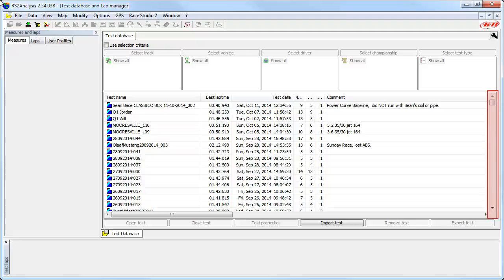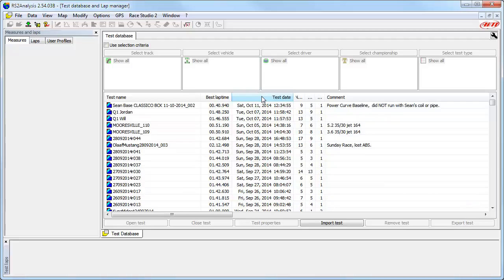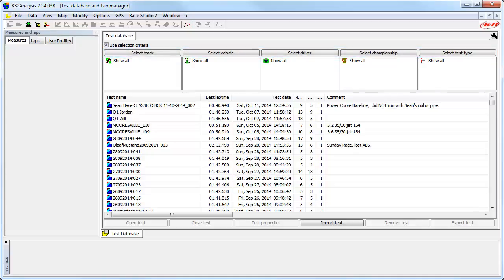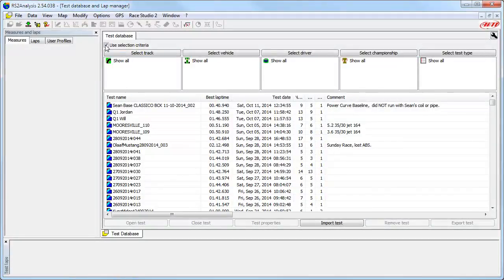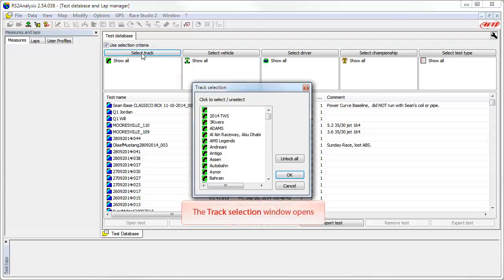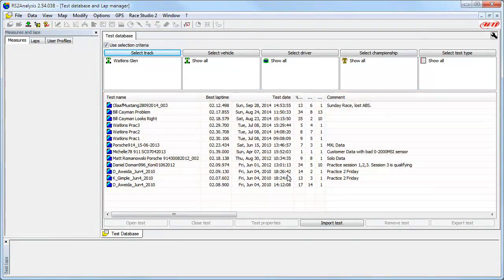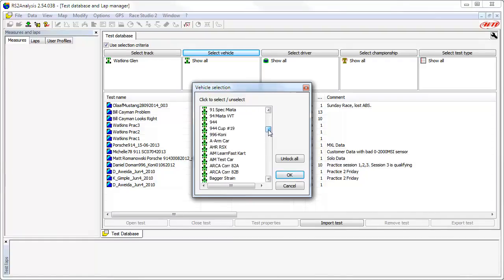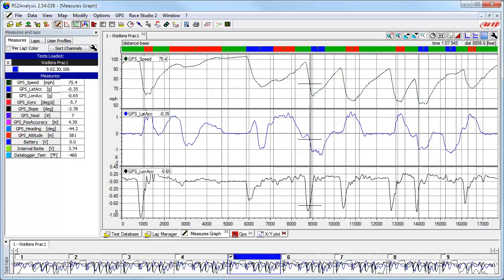Using the Selection Criteria Function in Race Studio 2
E-Training video produced by AiM Sports. This video supports the AiM Sports Race Studio 2 data analysis program and how to use the Selection Criteria function.